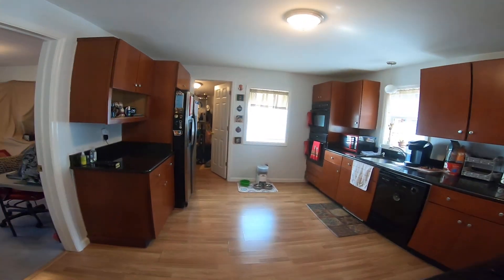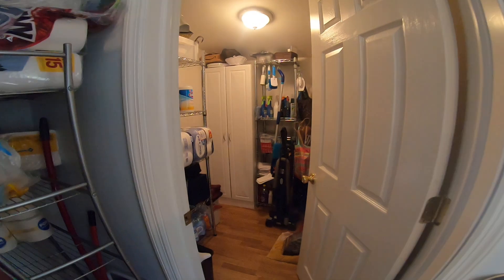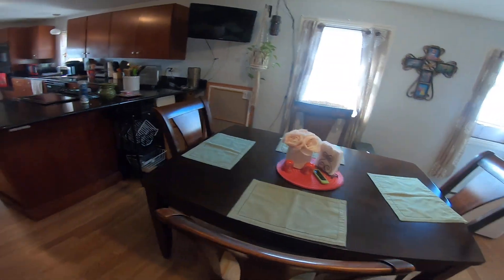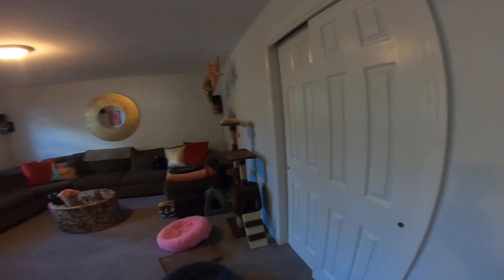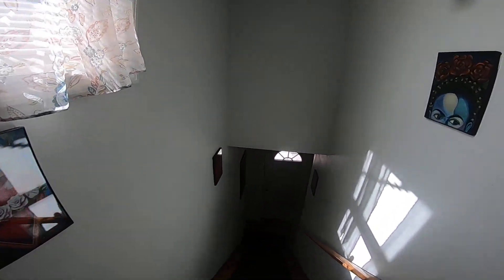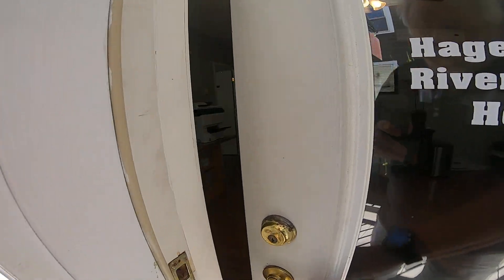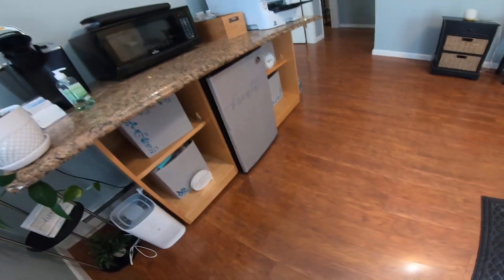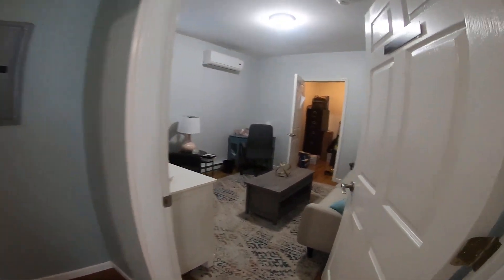Commercial Property for sale 136 Jersey Ave, Port Jervis, NY 12771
GREAT INVESTMENT OPPORTUNITY! This building has been completely renovated including new windows, spray foam insulation, new roof. Interior is pristine with freshly painted walls, new flooring, bathrooms all updated. 600 Sq ft garage with loft for additional storage. Fully leased, close to all amenities, major hwys and commuter train to NYC!